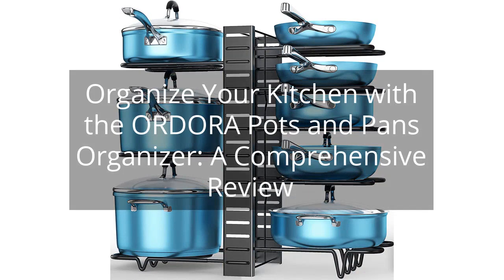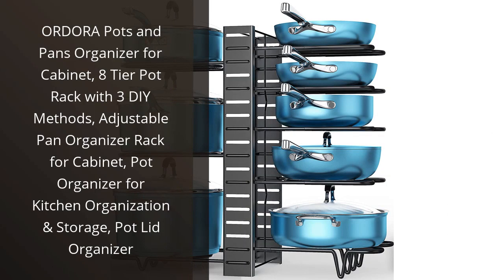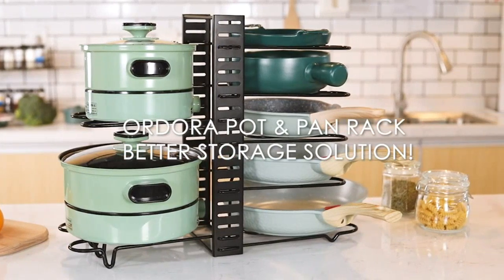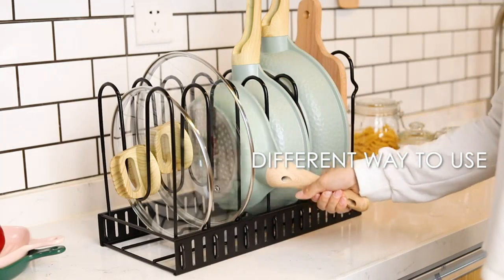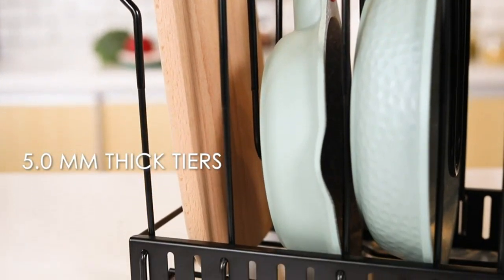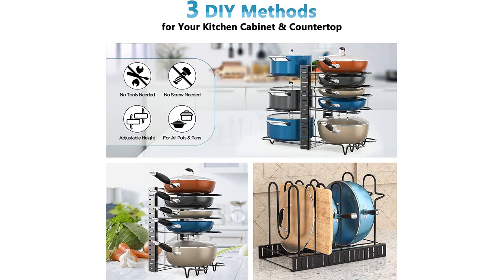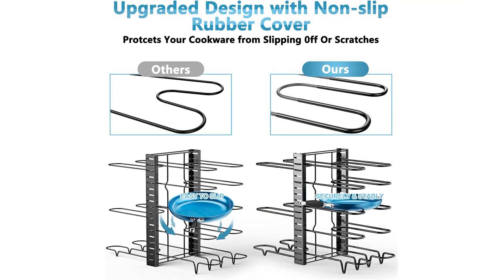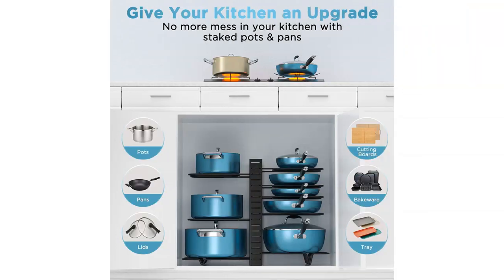Organize Your Kitchen with the ORDORA Pots and Pans Organizer: A Comprehensive Review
ORDORA Pots and Pans Organizer for Cabinet, 8 Tier Pot Rack with 3 DIY Methods, Adjustable Pan Organizer Rack for Cabinet, Pot Organizer for Kitchen Organization & Storage, Pot Lid Organizer

00:00 - Intro
00:11 - 1) ORDORA Pots and Pans Organizer for Cabinet, 8...
01:12 - Outro